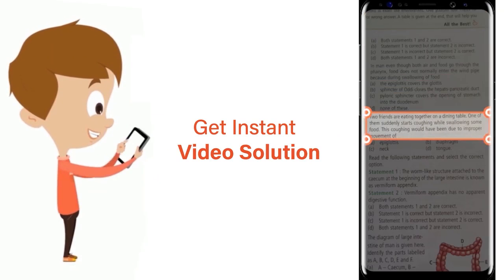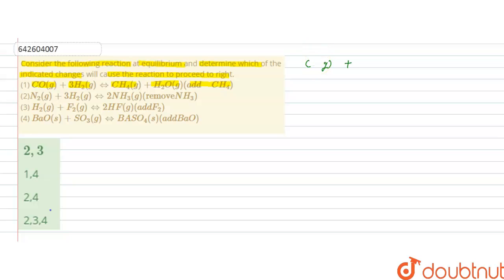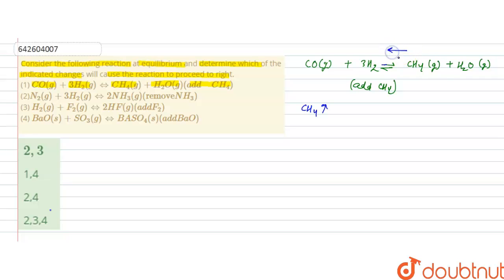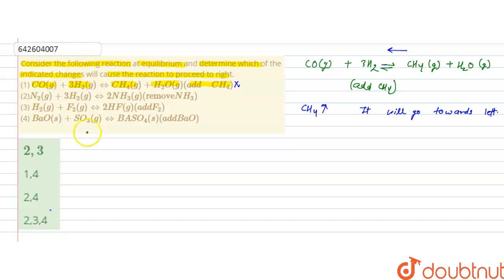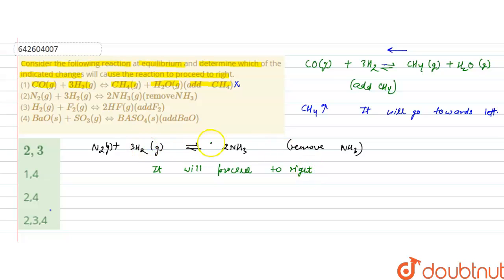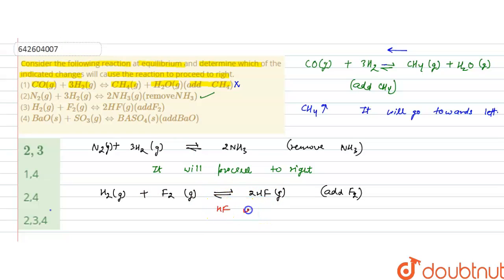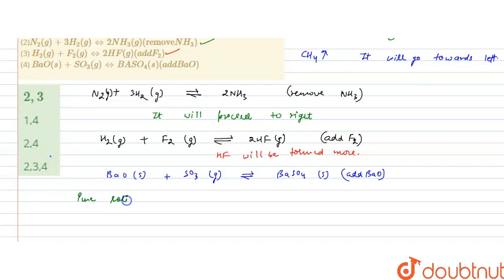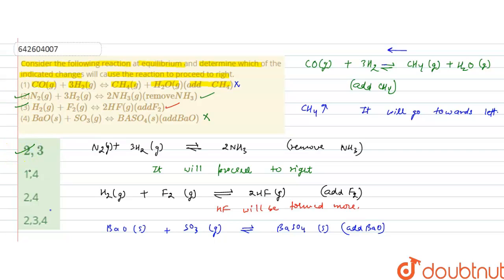Consider the following reaction at equilibrium and determine which of the indicated changes will...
Consider the following reaction at equilibrium and determine which of the indicated changes will cause the reaction to proceed to right. (1) CO(g)+3H_(2)(g)hArrCH_(4)(g)+H_(2)O(g) \n (add CH_(4)) (2)N_(2)(g)+3H_(2)(g)hArr2NH_(3)(g) (remove NH_(3))\n (3) H_(2)(g)+F_(2)(g)hArr2HF(g) (addF_(2))\n (4) BaO(s)+SO_(3)(g)hArrBASO_(4)(s) (add BaO)
Class: 11
Subject: CHEMISTRY
Chapter: CHEMICAL EQUILIBRIUM
Board:IIT JEE

👉 Have Any Query? Ask Us.